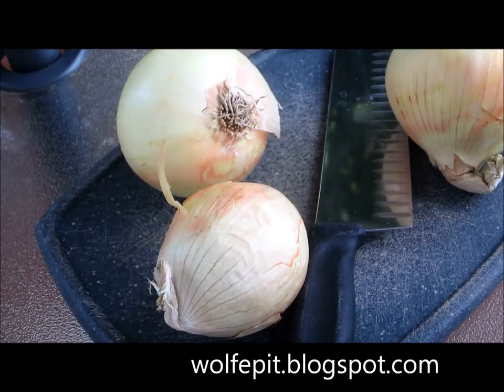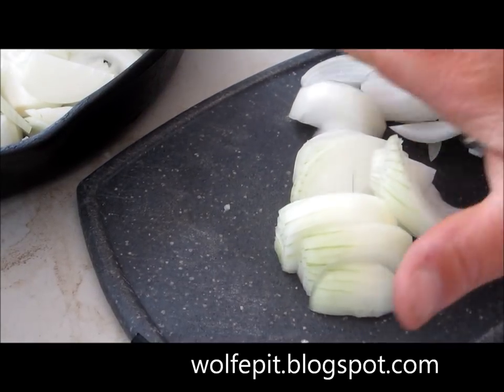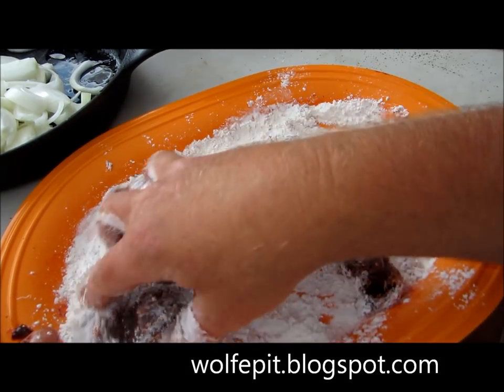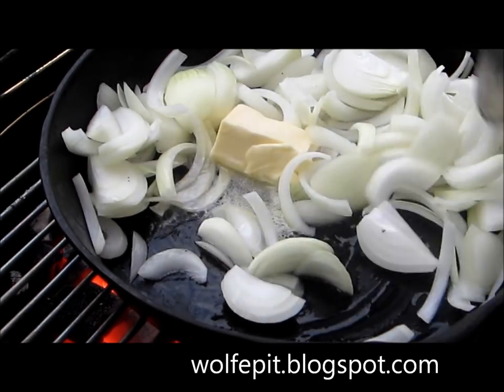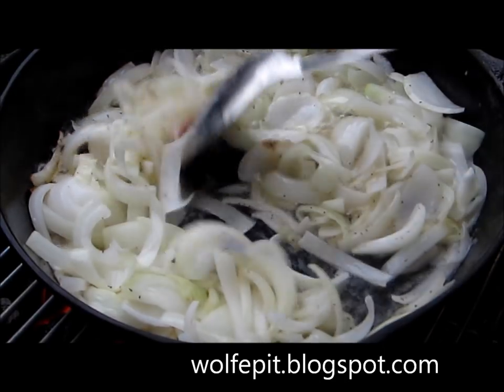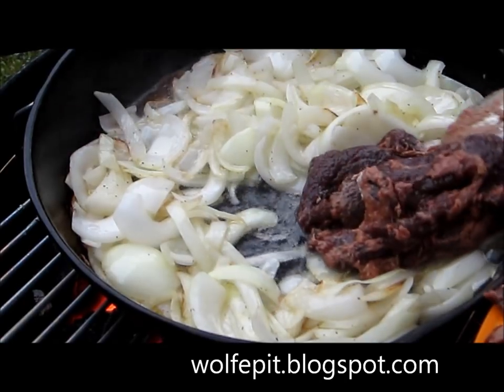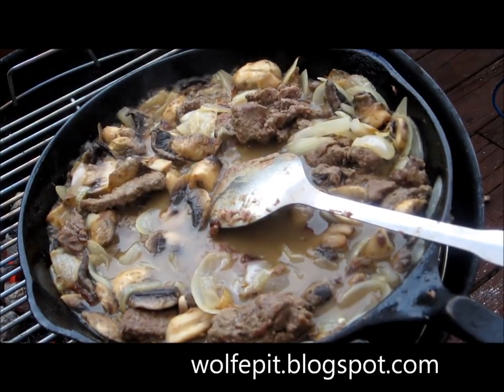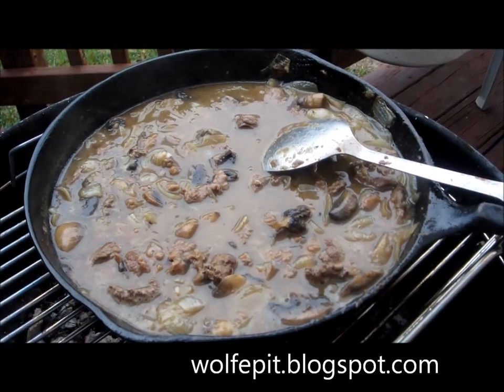Beef Liver and Onions Recipe